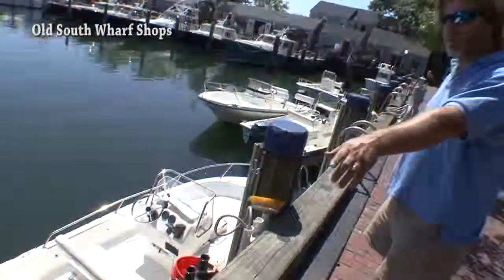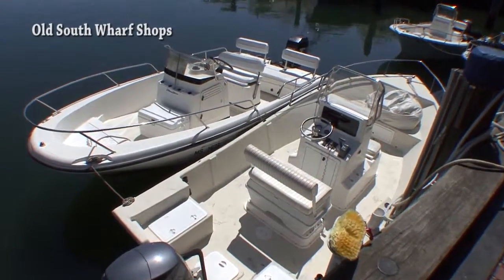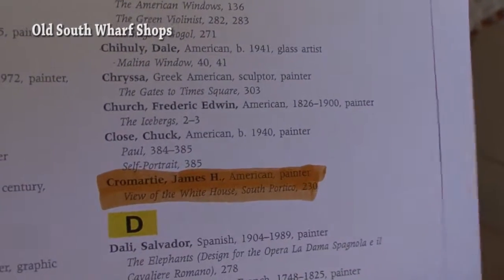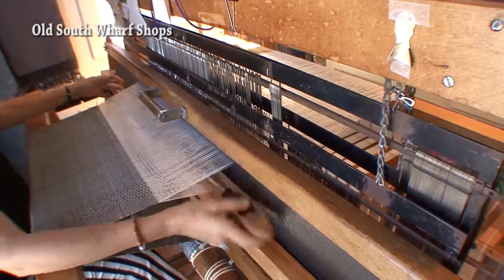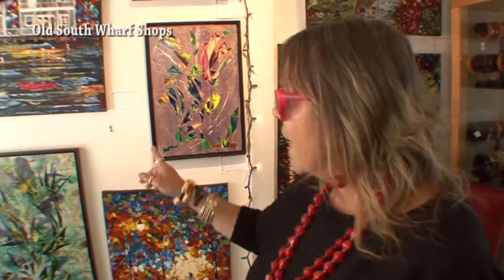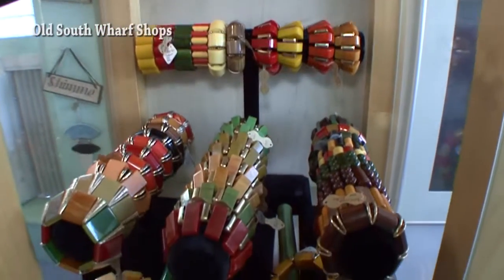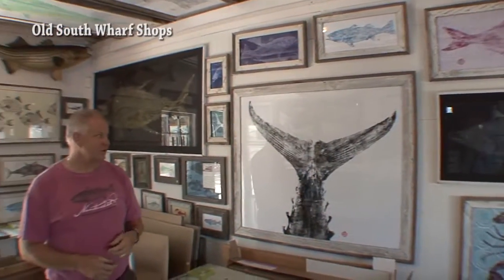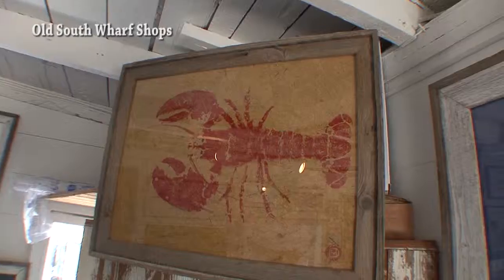Old South Wharf Shops, 8 1 15